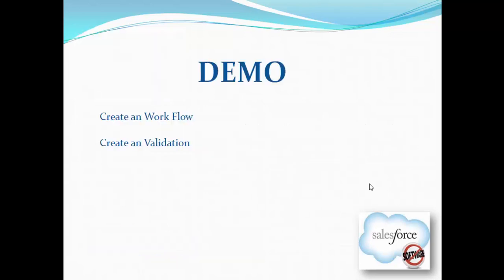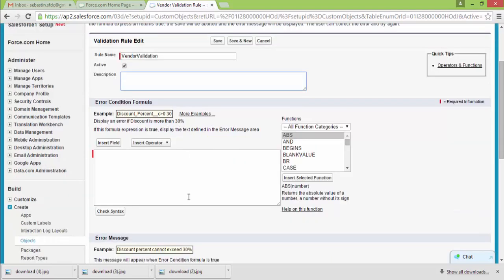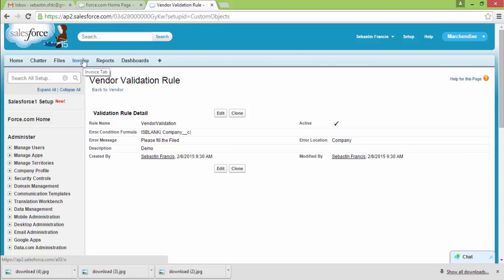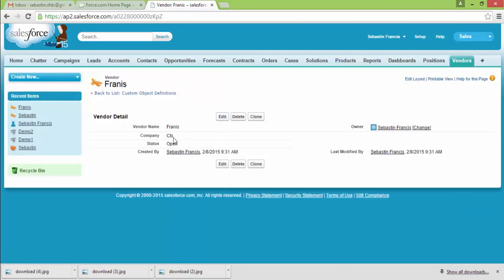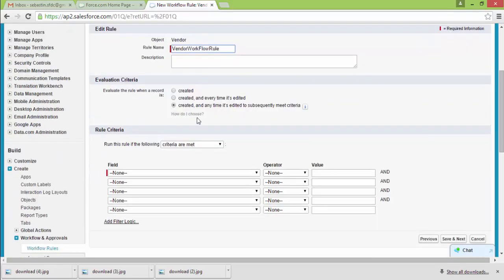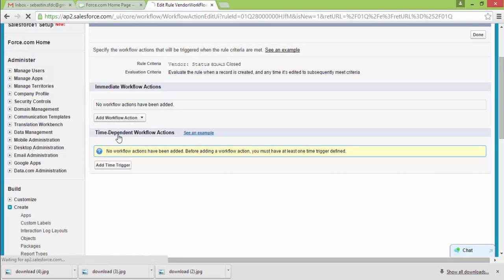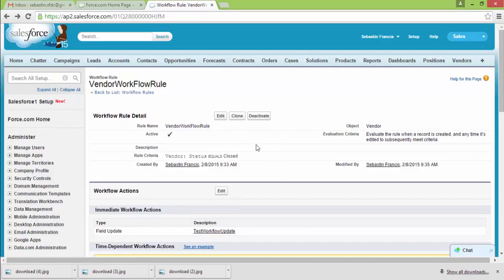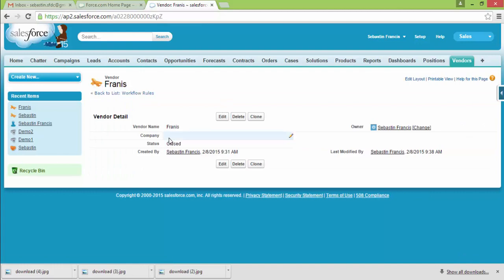Introduction to salesforce Tutorial -Session 2(WorkFlow And Validation Rule)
Basics of Salesforce contains WorkFlow And Validation rules